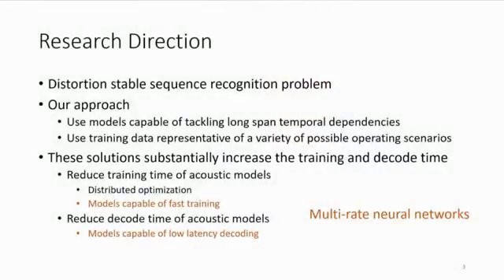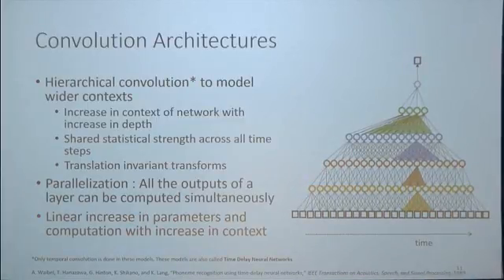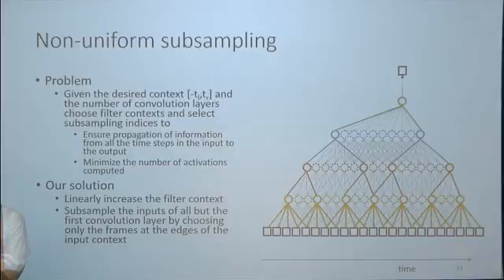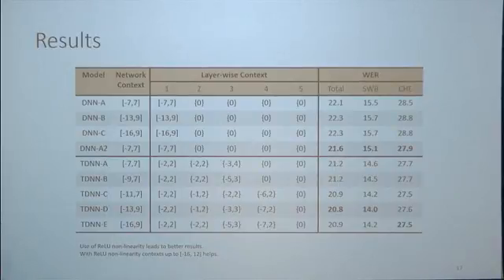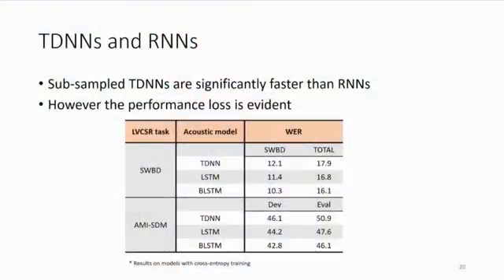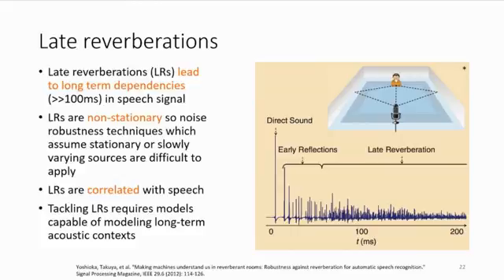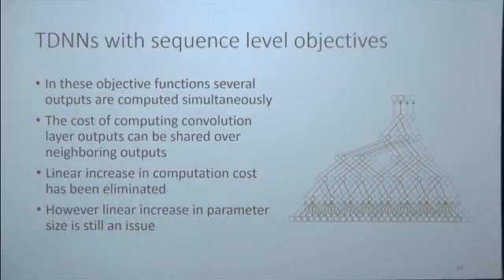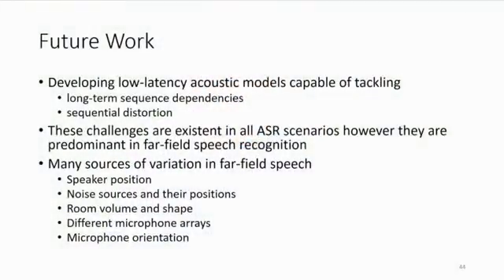Multi-rate neural networks for efficient acoustic modeling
In sequence recognition, the problem of long-span dependency in input sequences is typically tackled using recurrent neural network architectures, and robustness to sequential distortions is achieved using training data representative of a variety of these distortions. However, both these solutions substantially increase the training time. Thus low computation complexity during training is critical for acoustic modeling. This talk proposes the use of multi-rate neural network architectures to satisfy the design requirement of computational efficiency. In these architectures the network is partitioned into groups of units, operating at various sampling rates. As the network evaluates certain groups only once every few time steps, the computational cost is reduced. This talk will focus on the multi-rate feed-forward convolutional architecture. It will present results on several large vocabulary continuous speech recognition (LVCSR) tasks with training data ranging from 3 to 1800 hours to show the effectiveness of this architecture in efficiently learning wider temporal dependencies in both small and large data scenarios. Further it will discuss the use of this architecture for robust acoustic modeling in far-field environments. This model was shown to provide state-of-art results in the ASpIRE far-field recognition challenge. This talk will also discuss some preliminary results of multi-rate recurrent neural network based acoustic models.